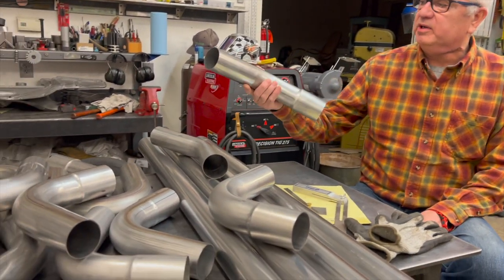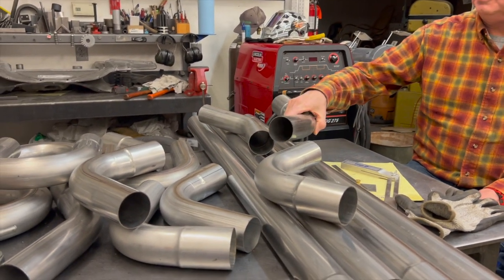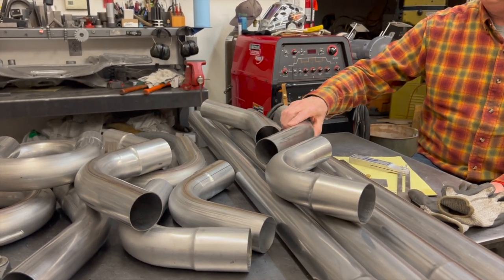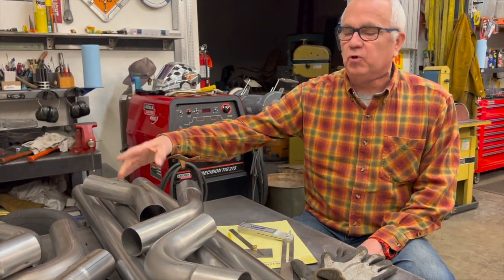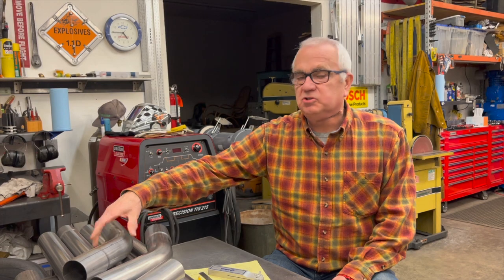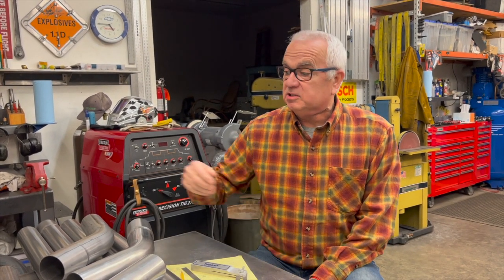The big C hit home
Medical issue slows my progress